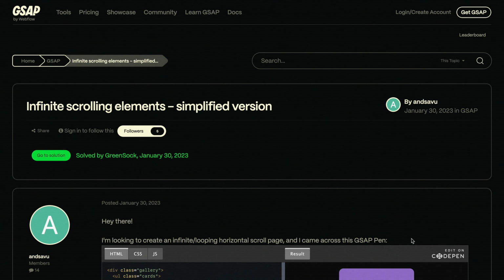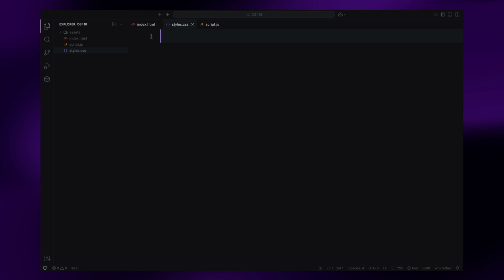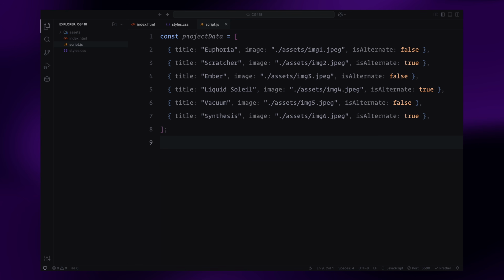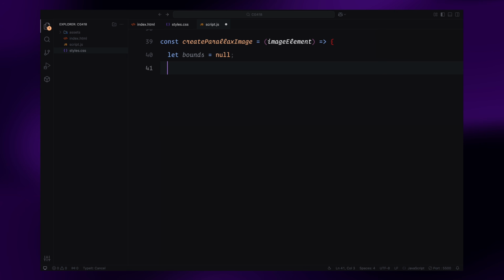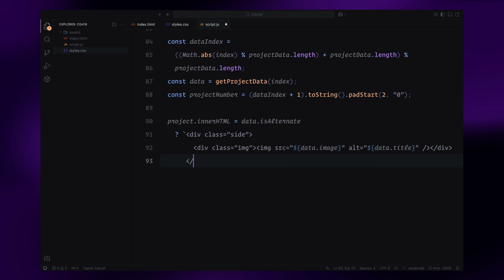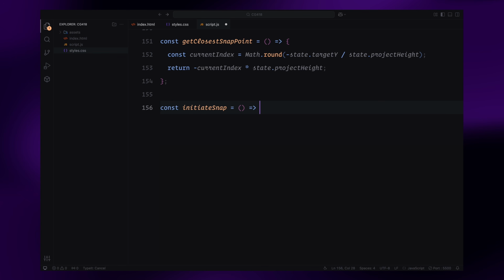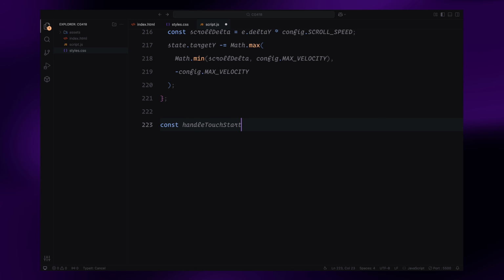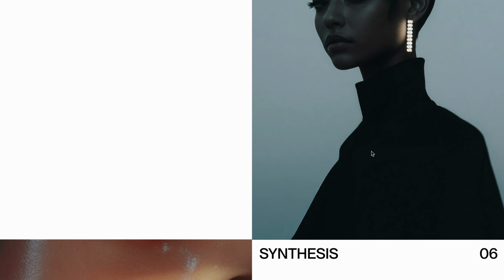Parallax That Snaps: If Infinite Scrolls Won Oscars, This One Would Sweep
Learn how to create a snapping infinite scroll with parallax animation using HTML, CSS, and pure JavaScript—no GSAP, no ScrollTrigger!